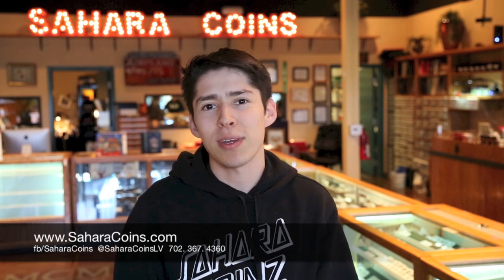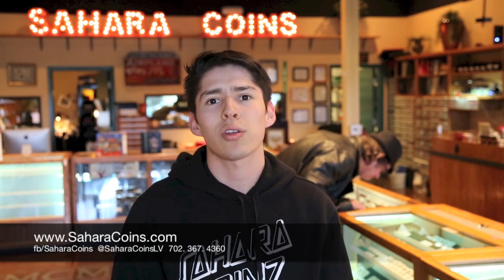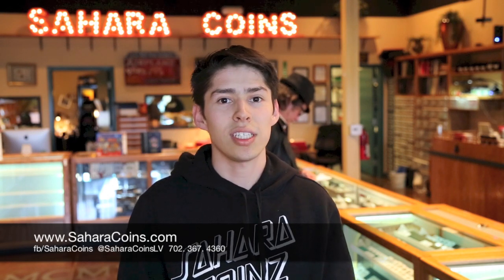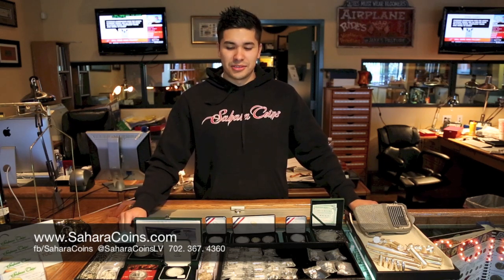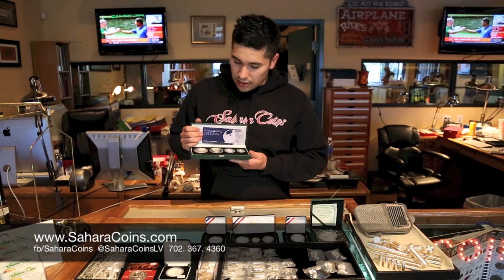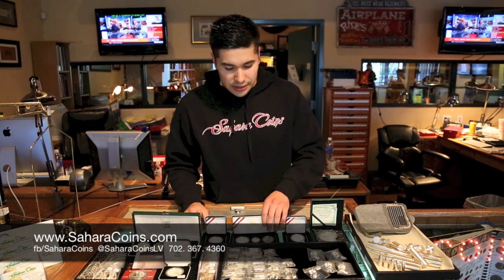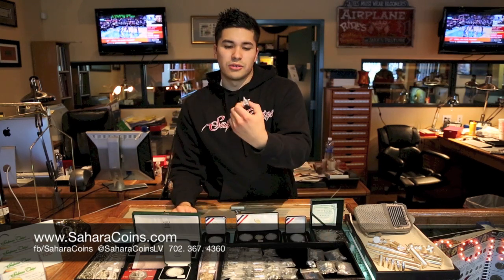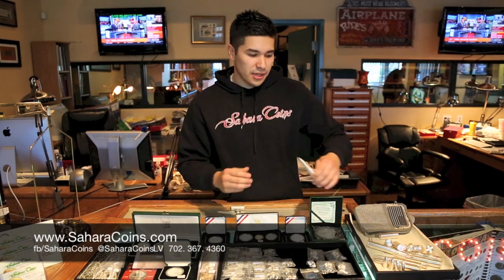Where Can I Buy Gold and Silver? | Coin Collecting Tips By Sahara Coins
In this video, various employees from Sahara Coins store talk about precious metals, various silver and gold coins for sale, the silver coin prices, and value of gold per ounce. It first begins with Ray answering a very common question “Where can I buy silver coins?” He notes the price of silver is down to let others know how much silver is worth and it is a great time to buy gold and silver to add to your coin search.

Next, the video goes on to show a loyal customer of Sahara Coin shop and how he absolutely loves them. They are his go to place to buy gold bars and buy gold coins. If you are looking for where to buy gold, well then look no further mentions Steve. He talks further about how this coin store is very helpful and will do a decent job at helping you with valuable coin collecting tips.

Then, the video moves to Jake who talks about how to spot fake coins. He addresses a few diagnostics to look for when examining numismatics. Jake also recommends for those who are into currency collecting to buy a scale and a manual to weigh the coins to determine if they are fake. It is a great way to make sure you have a high coin collection appraisal of your portfolio in the future.

The video also covers Sahara Coins coin collecting for kids. There is a kit and monthly sessions held to teach children what the best coins to collect are, a few coin collecting news, and how to start collecting coins the right way. The book also gives insight on the coin history. It is a great hobby to get children into and keeps them out of trouble.

Next, Jason shows the different coins to buy from Sahara Coins. He presents many valuable numismatics and gives cool facts about coins. Jason also gives his opinion on the best coin to collect and how to value coins. Those who are looking into buying gold as an investment should review all the great things the coin store has to offer.

Later in the video, Andy addresses the question “Where can I buy Gold bars?” He mentions a bit of information you may need to know when buying gold bars and important tips on buying gold. He tells how to buy gold bars and that you can purchase them in small or large fractions. They also sell to those who are interested in buying silver.

Lastly, Ray talks about the price of gold and where to buy gold. You can buy gold bullion and gold coins at Sahara Coins and Precious Metals. This is great information to have to let you know how much is 14k gold worth.

Silver Coins for Sale on eBay